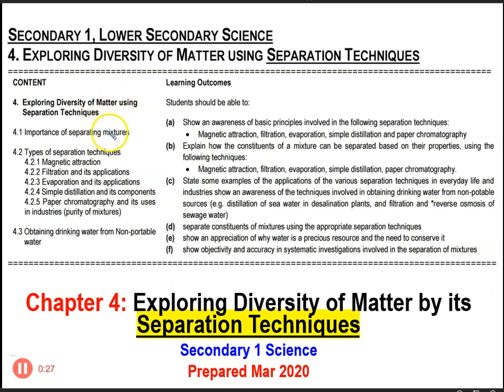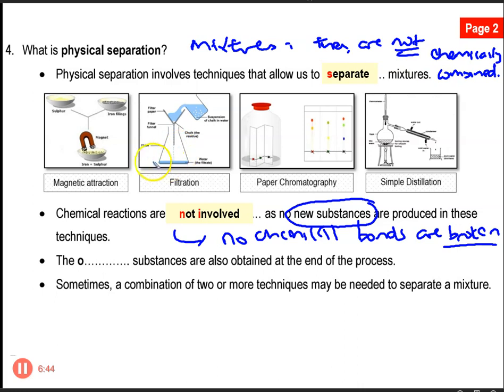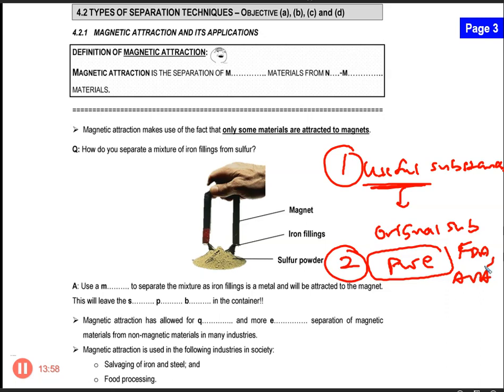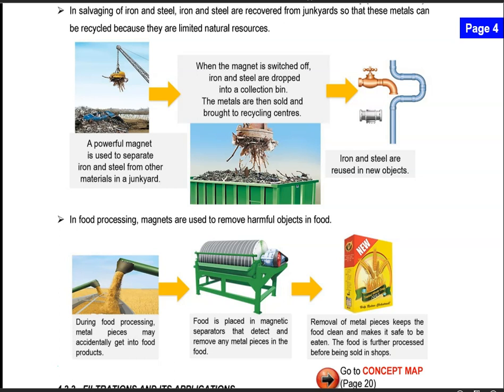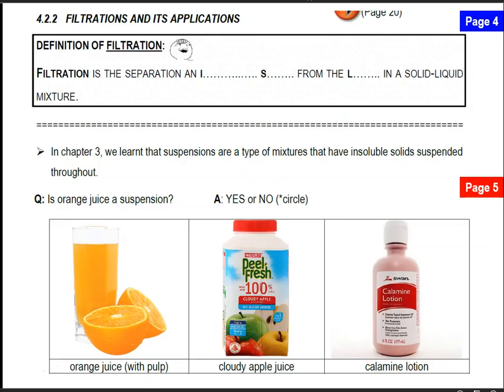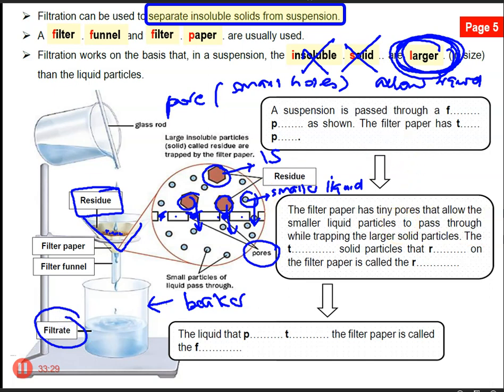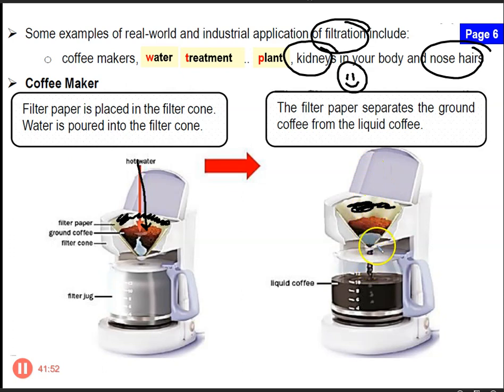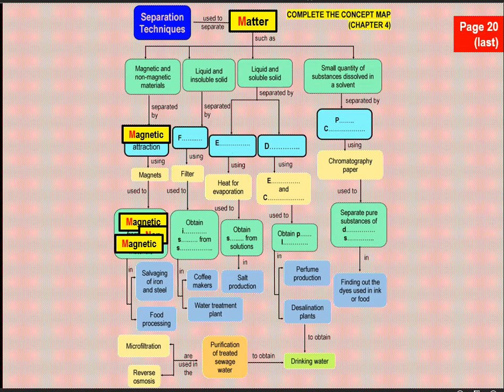HBL Lesson 1 Separation Techniques